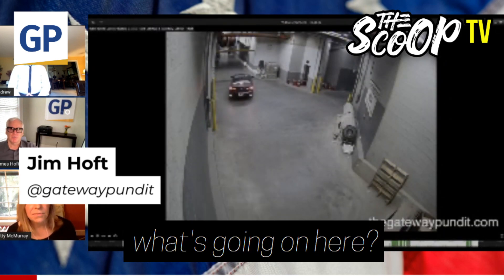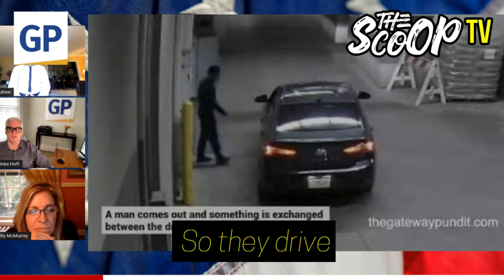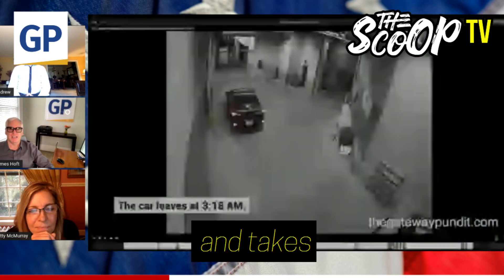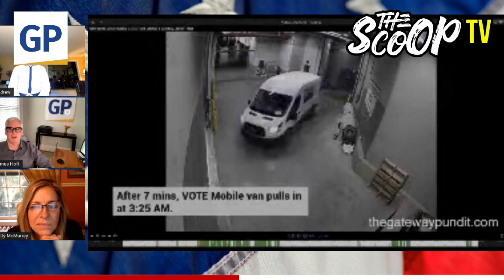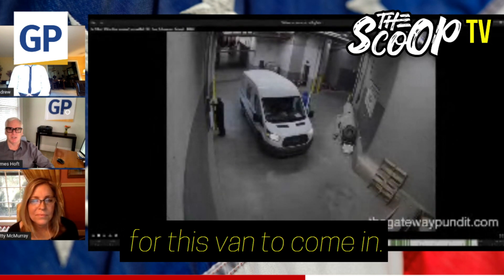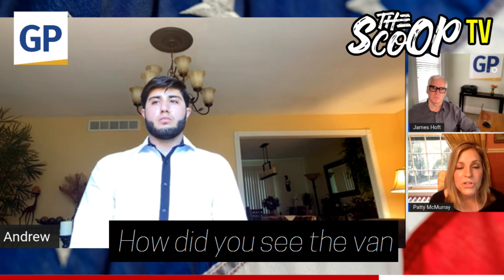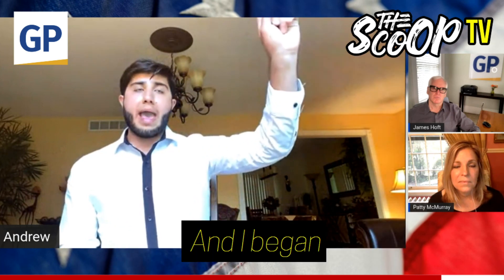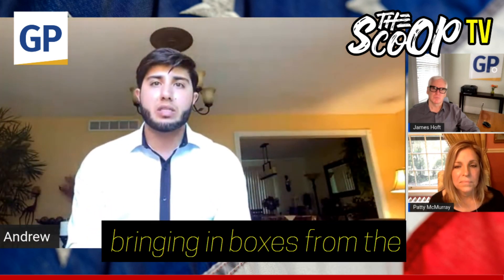City Van Dropping Off Ballots At Polling Site Raises Questions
Full uncut interview on 'The Scoop TV' App
"Election officials have said that ballots were delivered to the Detroit county hub early Wednesday morning and legally processed"